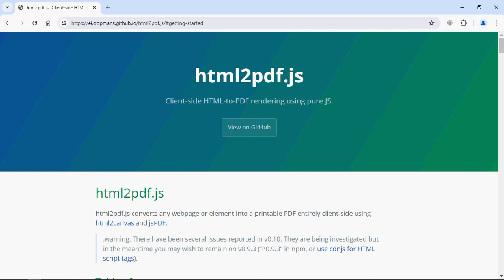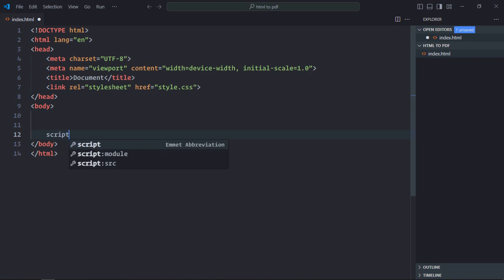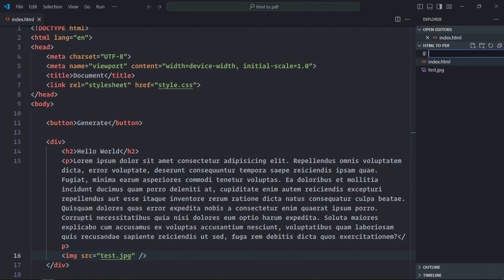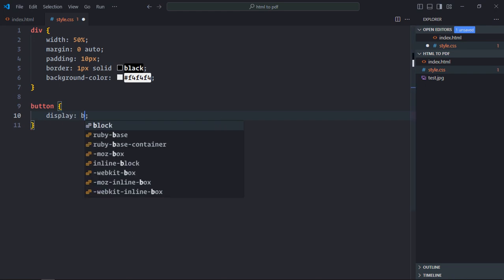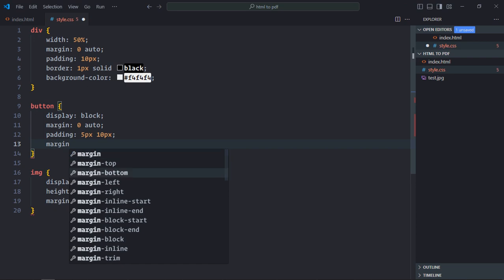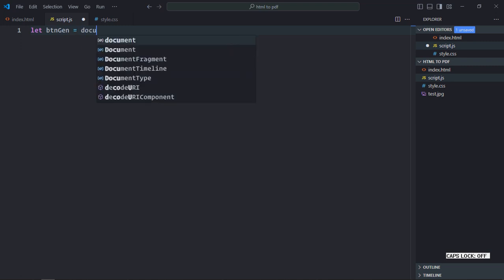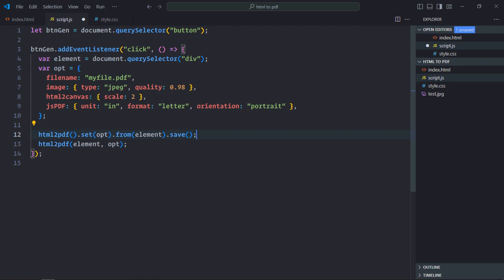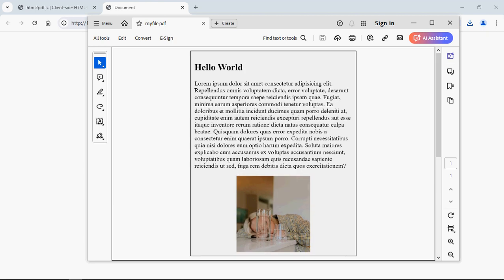How to Convert HTML div to PDF format in Javascript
In this video, you will learn how to convert HTML div to PDF format in javascript. We are going to use html2pdf.js library to accomplish the goal.  I hope you will like the video and leave your feedback and suggestions for future video tutorials.

0:00 Intro
0:33 HTML
1:27 CSS
3:00 Add html2pdf.js CDN Link
3:21 Javascript
4:48 Final Output